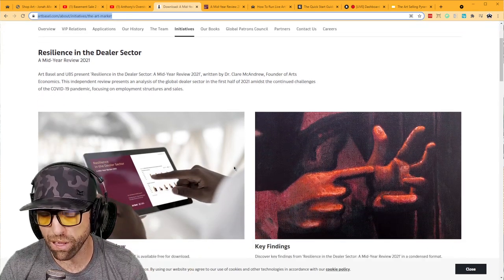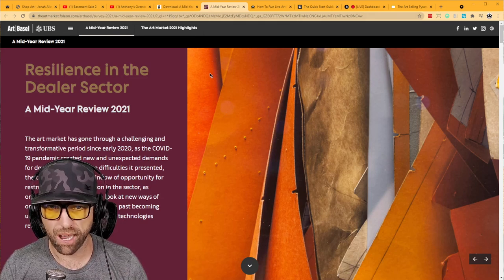Sell Your Art with Live Videos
Learn how to sell your artwork on live video, broadcast to social media. Patrick Shanahan of Art Storefronts and Carolyn Edlund of ArtsyShark talk about this new method in a webinar with audience Q&A. Find the Quick Start Guide to Running Live Art Shows with step-by-step instructions